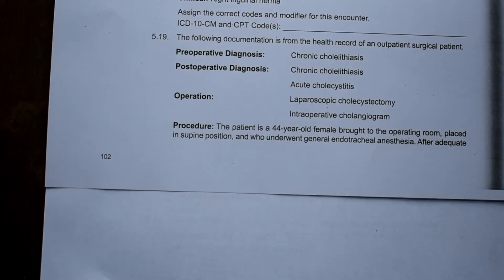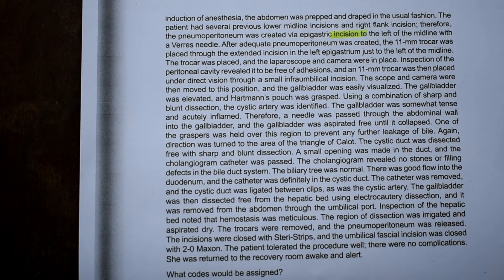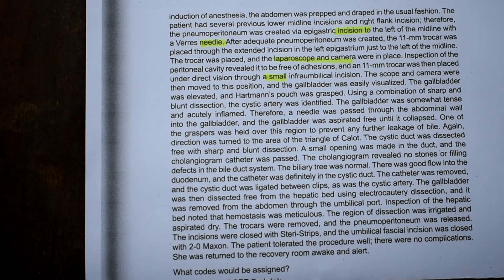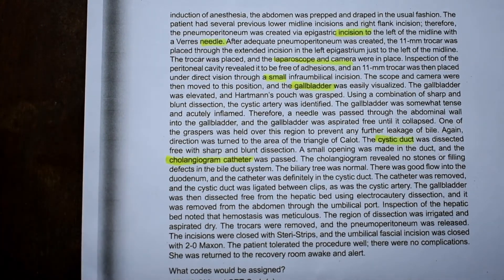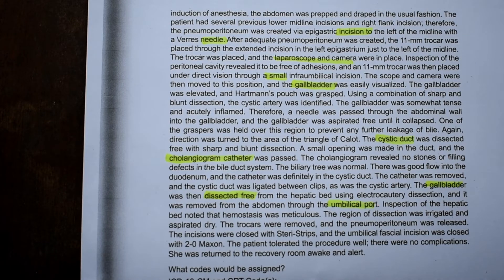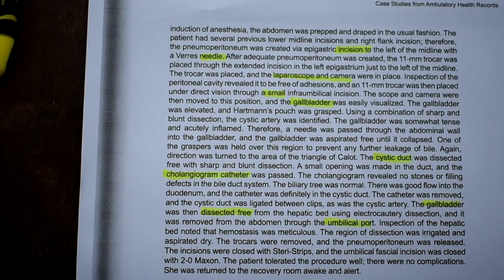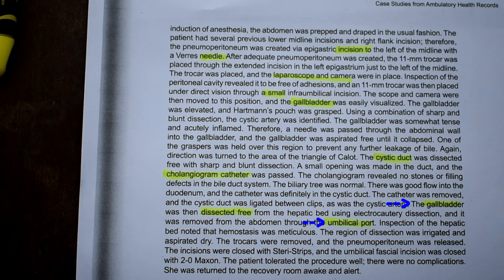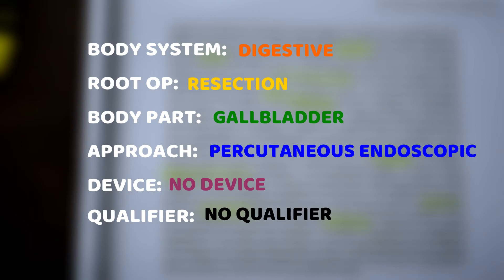Dissecting an Op Report Ep.2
In this video I dissect an operative report of the Digestive System for PCS coding!

Send me your op reports you come across in your coding classes!